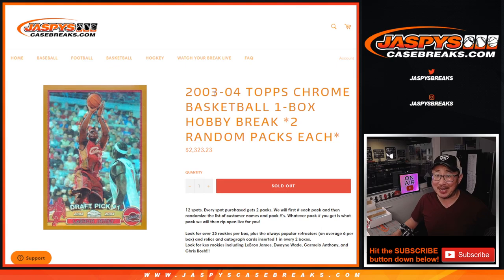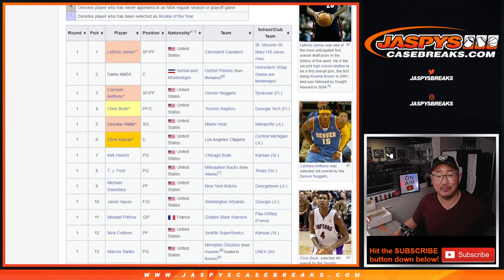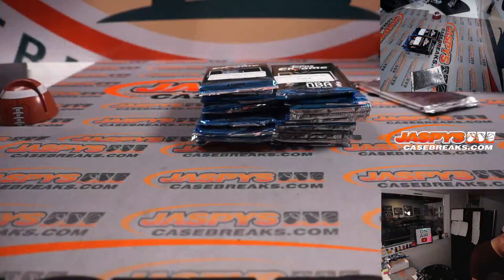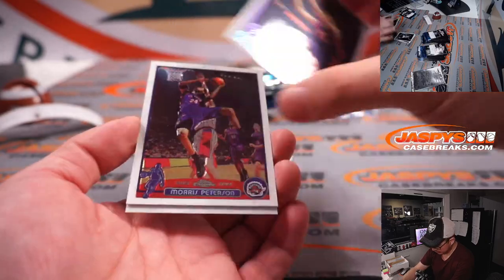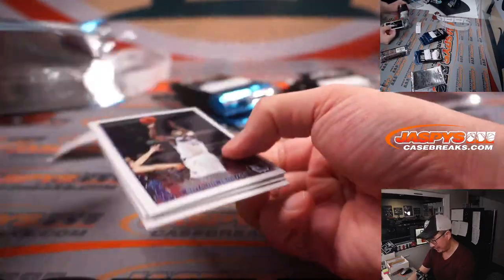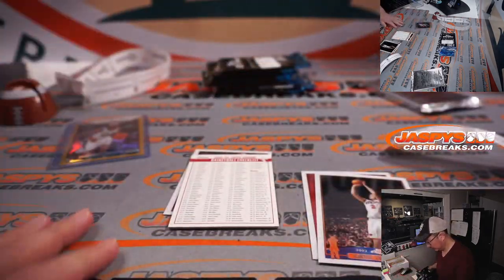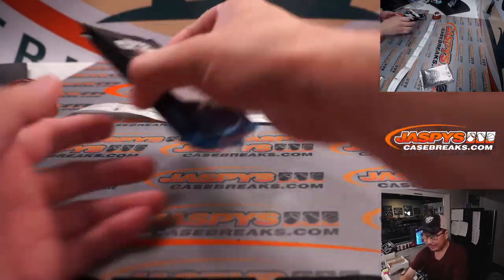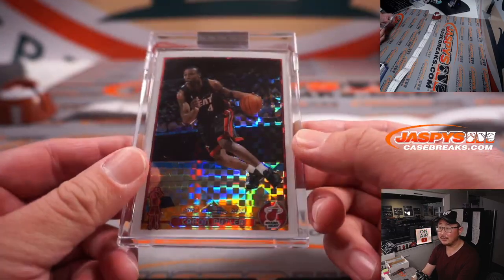Tu, 01.11.22 ~ 2003-04 TOPPS CHROME BASKETBALL 1-BOX HOBBY BREAK *2 RANDOM PACKS EACH*